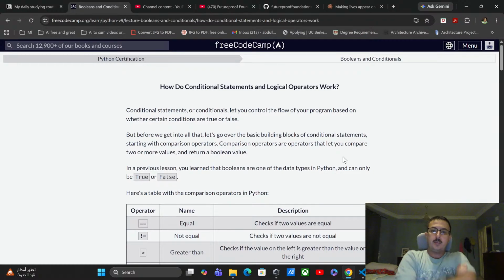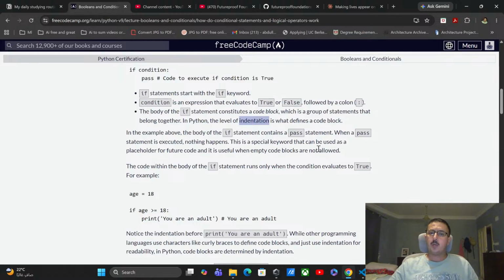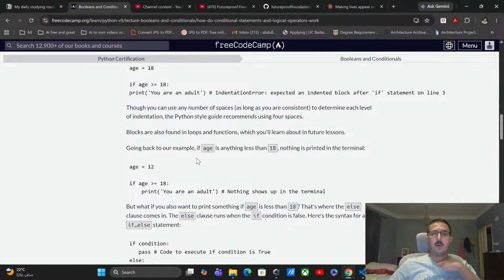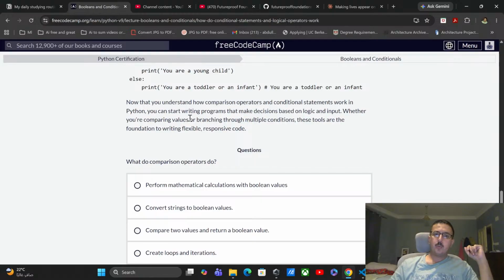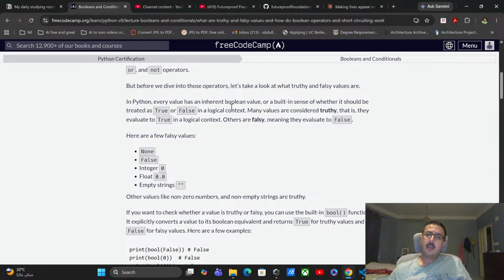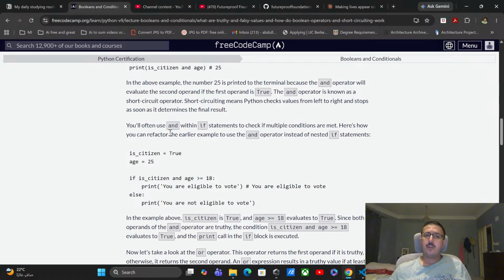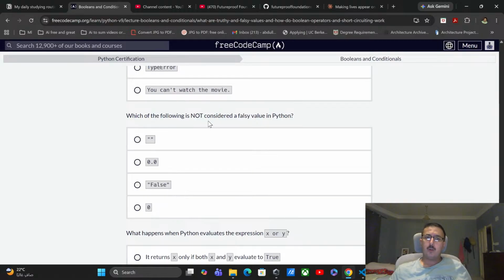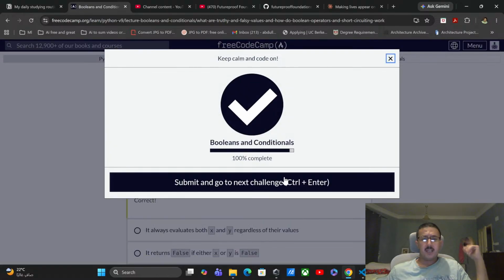study with me py on freecodecamp - booleans and conditionals